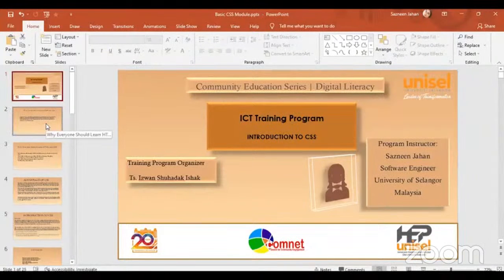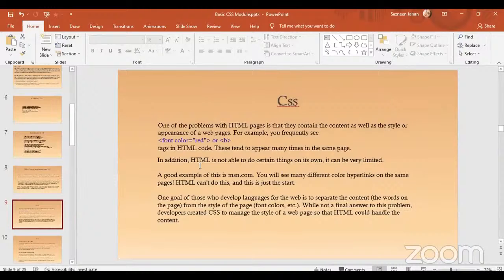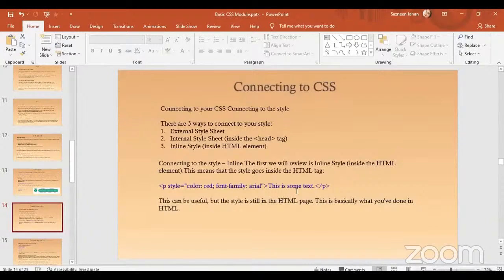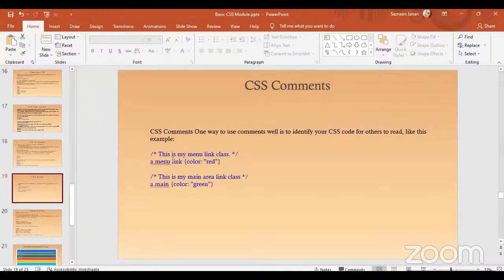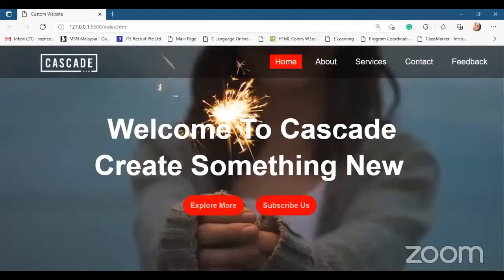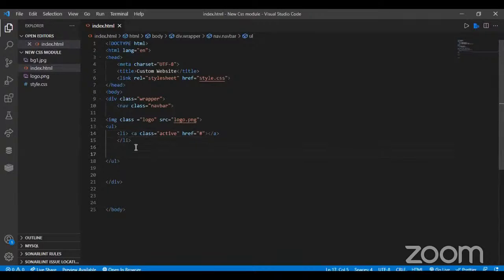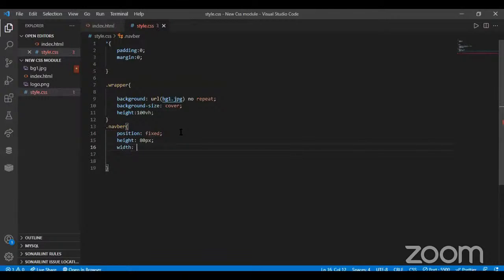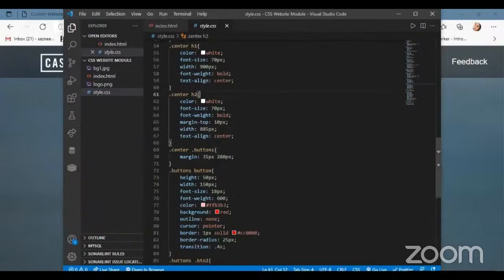Introduction to CSS